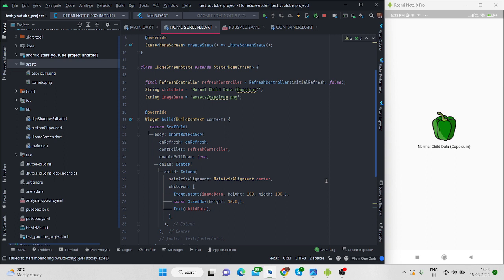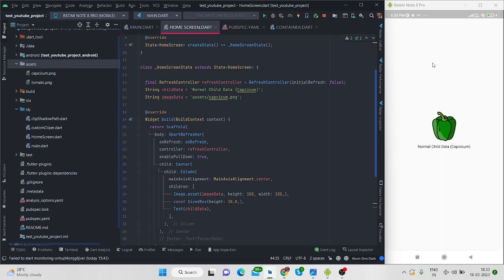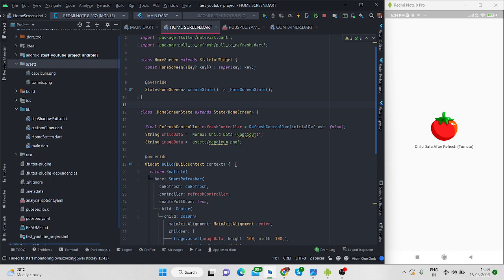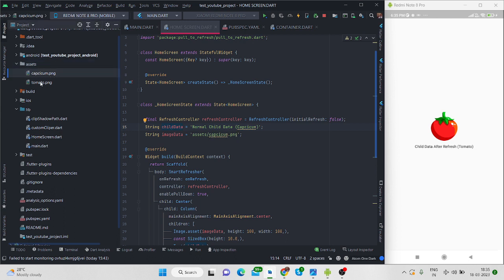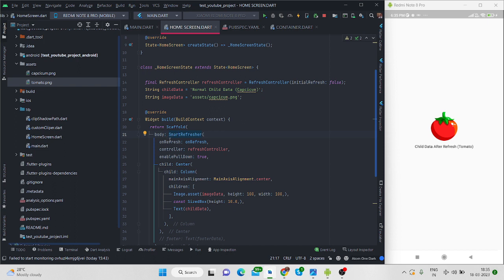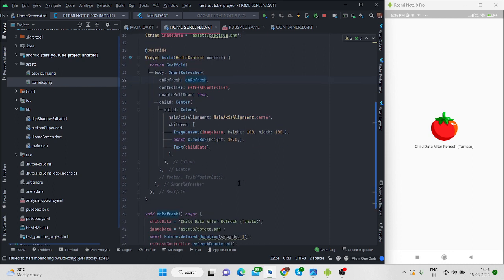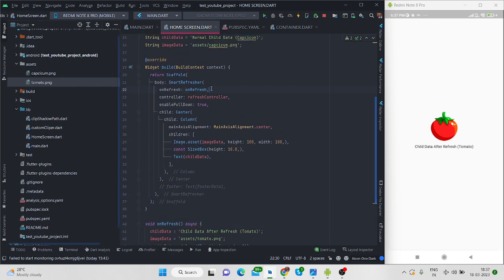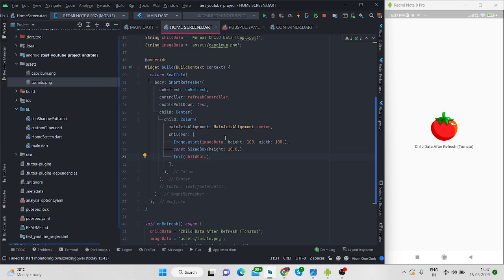Pull Down To Refresh in Flutter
Flutter - Pull down to refresh in Flutter. Flutter design of the week❤❤❤.

In this video I'll show how to design pull down to refresh in flutter. You can simply copy paste my code into your flutter project to see the animation.